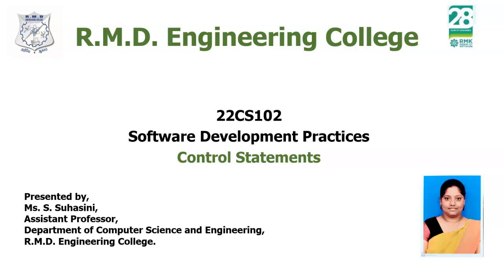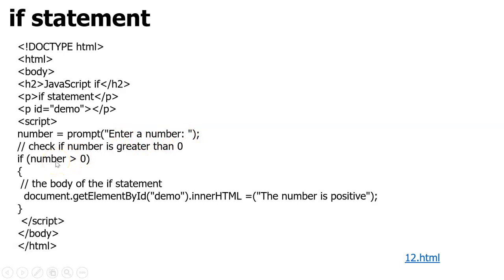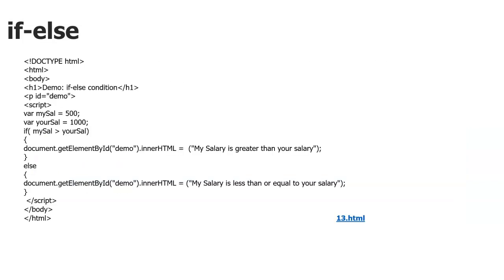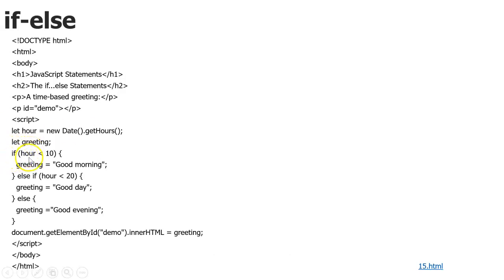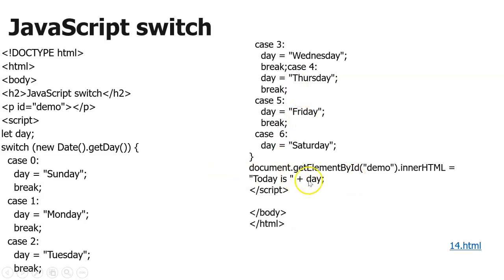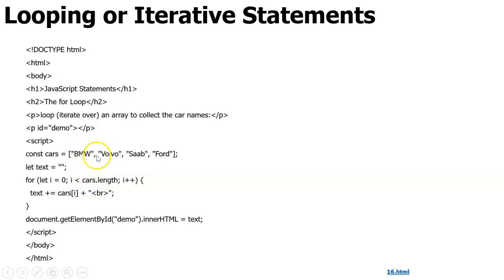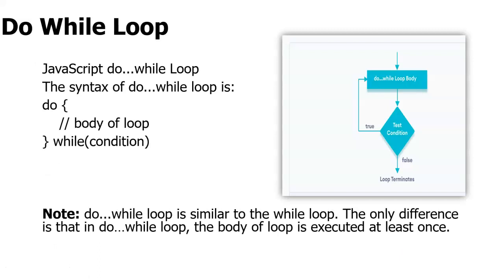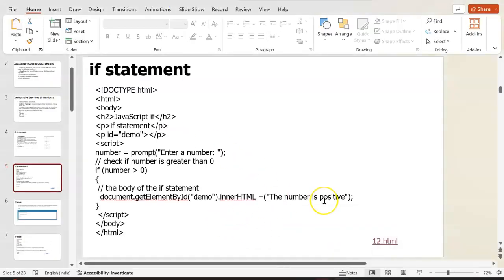Control Statements | Software Development Practices | Ms. S. Suhasini, AP, RMDEC.